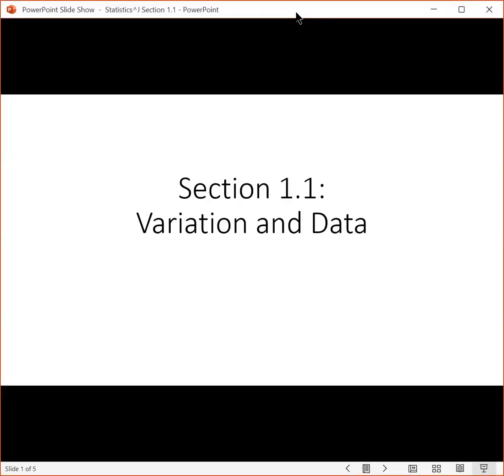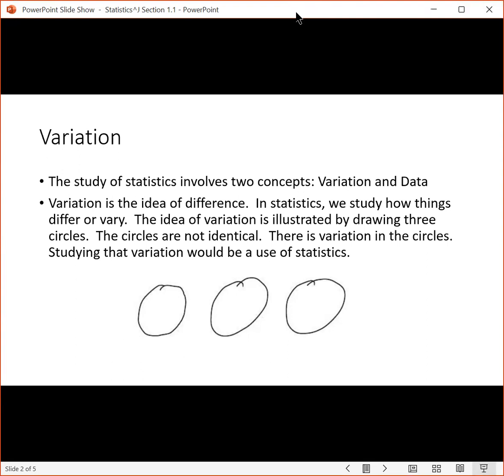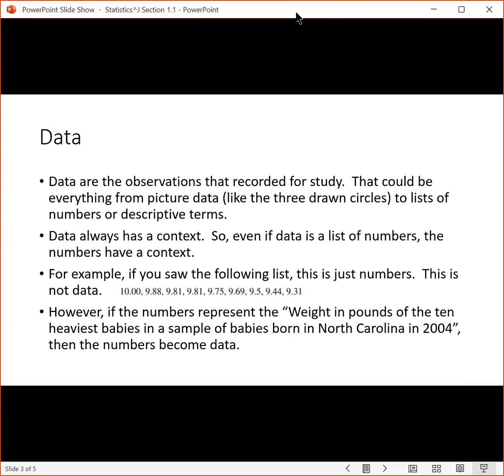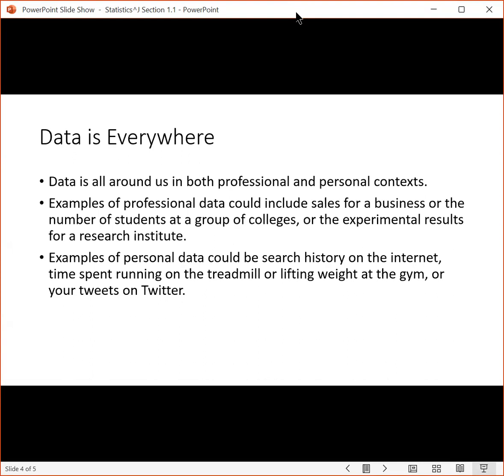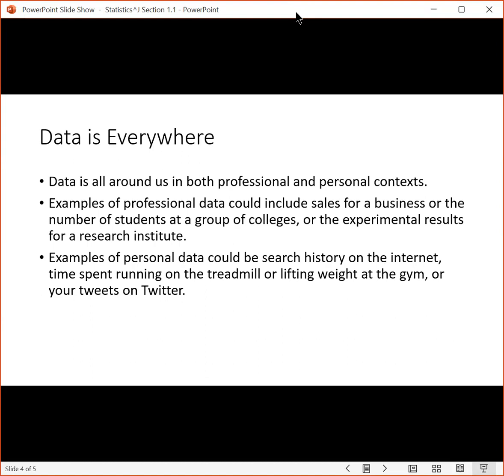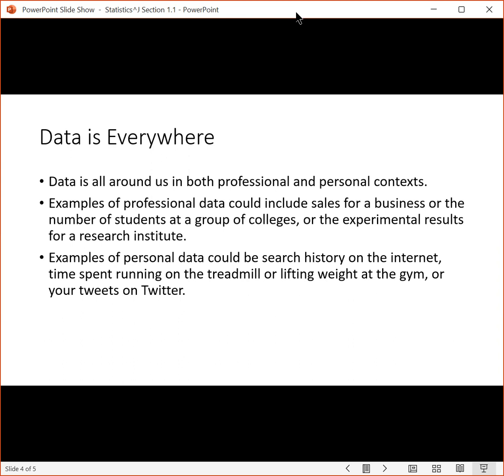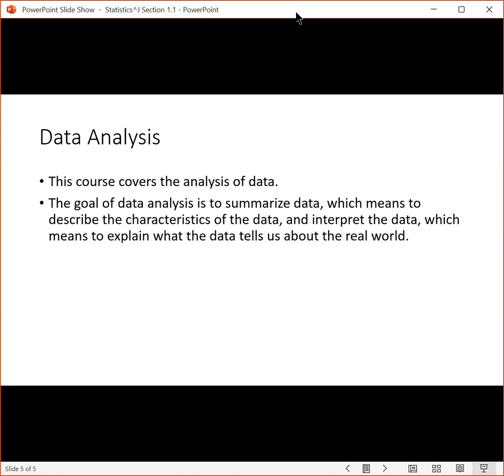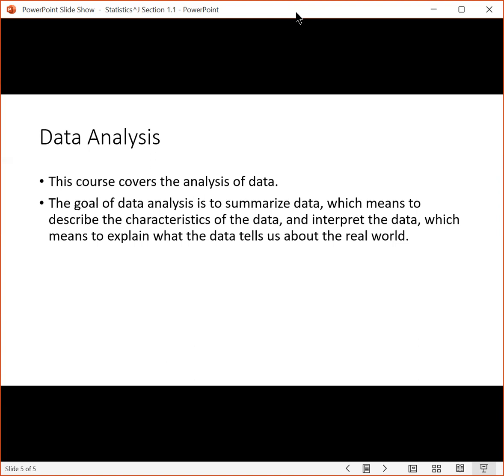Statistics: Section 1.1, Variation and Data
This video covers variation and data for an introductory statistics course.